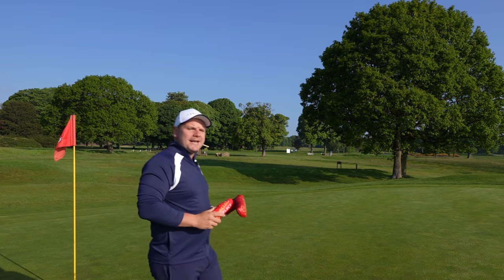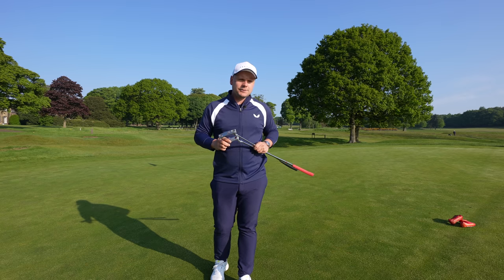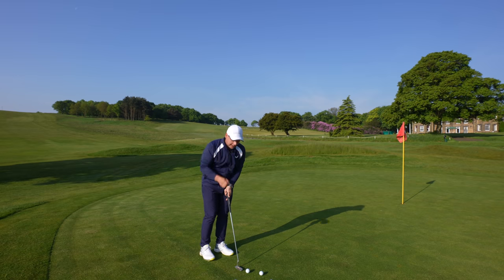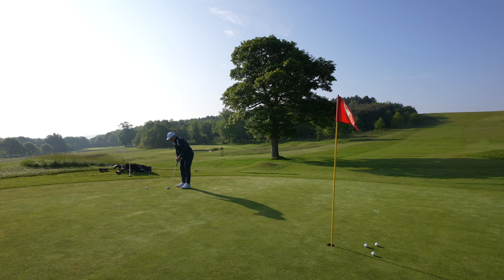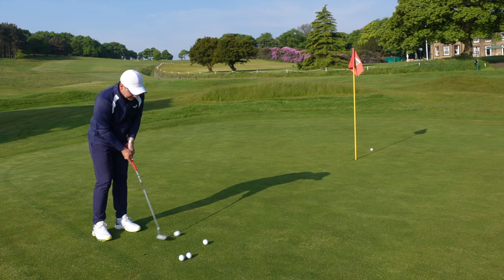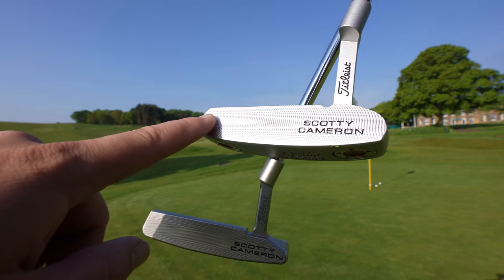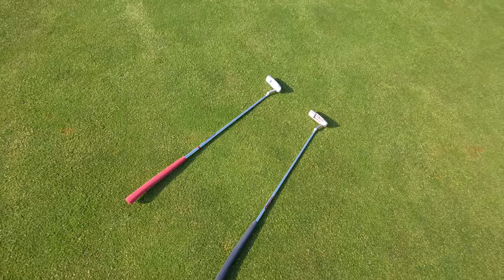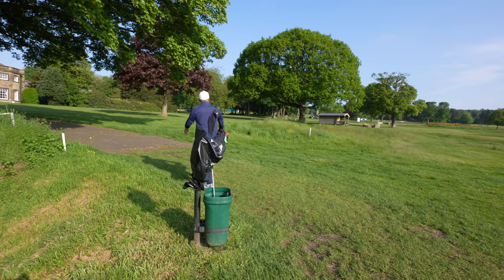I Threw This NEW Golf Club Straight In The TRASH!!!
I Threw This NEW Golf Club Straight In The TRASH!!!£59 FAKE Scotty Cameron vs £350 REAL Scotty Cameron... SHOULD YOU!? When buying a Scotty Cameron putter its often surprising how expensive new golf clubs can be... How much are Scotty Cameron putters? why are Scotty Cameron's so expensive? In this video I buy a fake Scotty Cameron putter from wish.com and see just how close it is to the £350 actual golf club... can you buy good fake golf clubs? can you buy cheap Scotty Cameron putters and get good value for money? Should you shop on wish.com? should you buy golf clubs from ebay? fake golf clubs from ebay are a huge problem as well as website like wish.com and aliexpress.com ... but in all seriousness. no. just no.